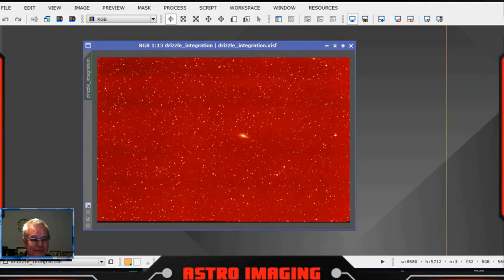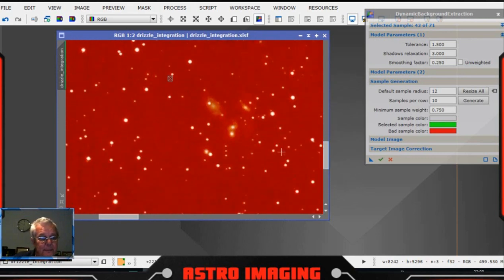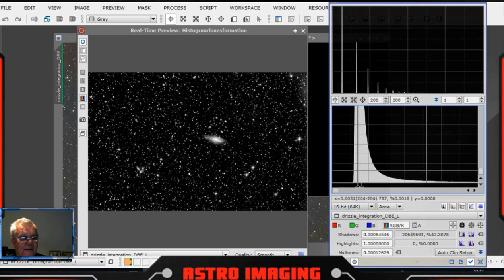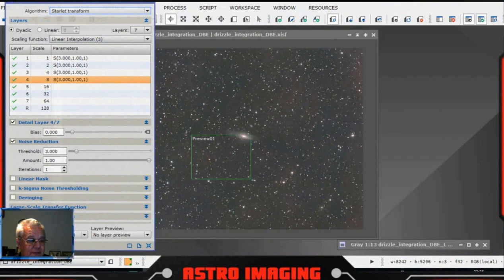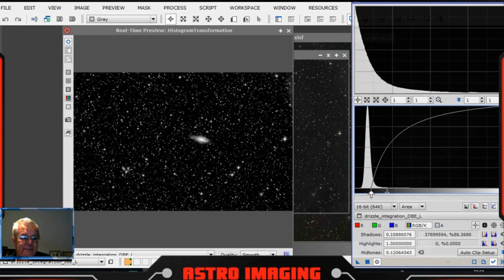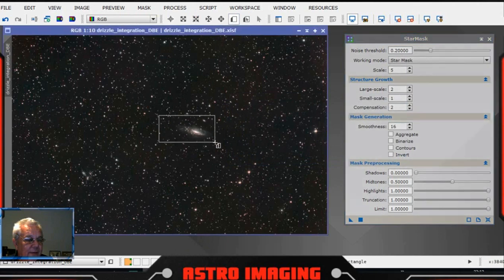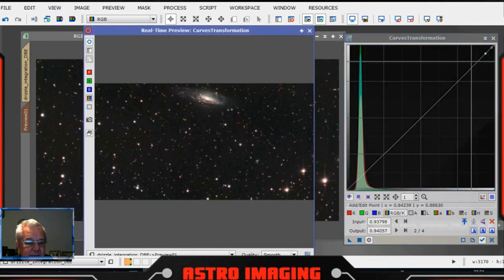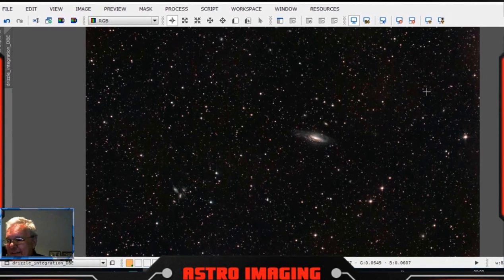Astrophotography:NGC7331 final processing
Here we process NGC 7331all the way through following on from part one where we pre processed the image.
This is an edited video from the live twitch stream I did of this.

Twitch address is follow along there for future live streaming.